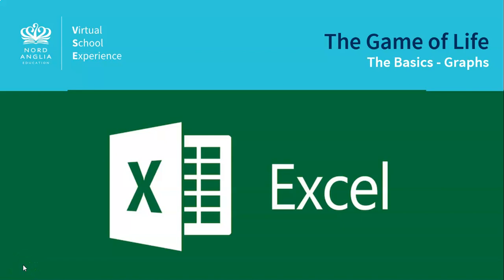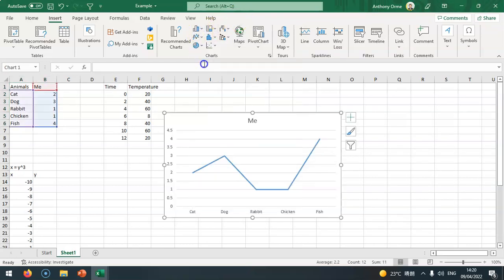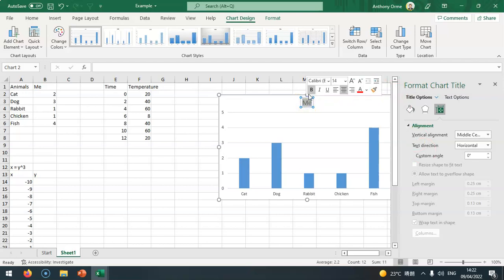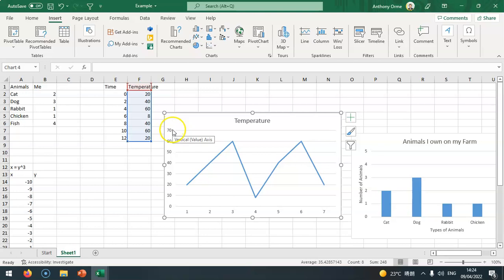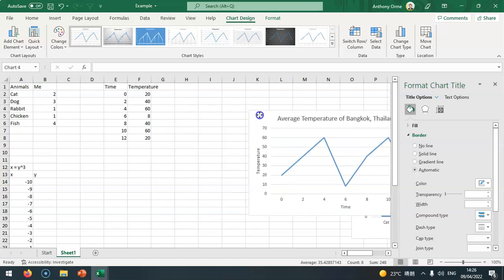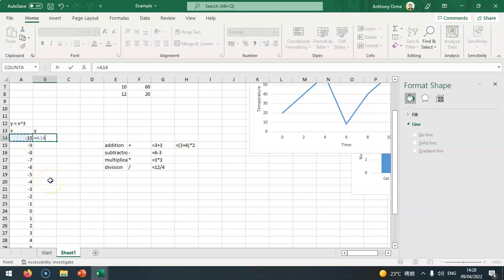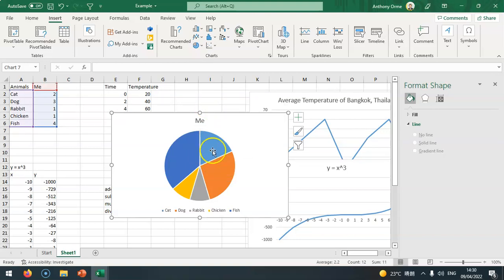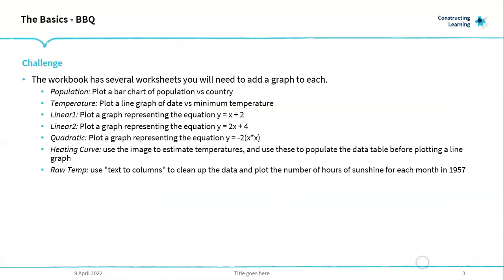3 The Basics Graphs